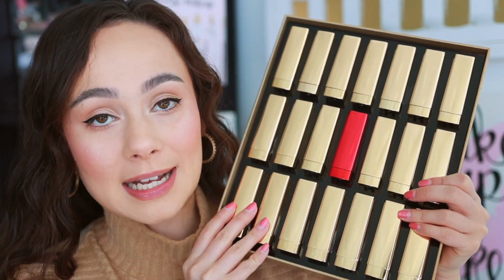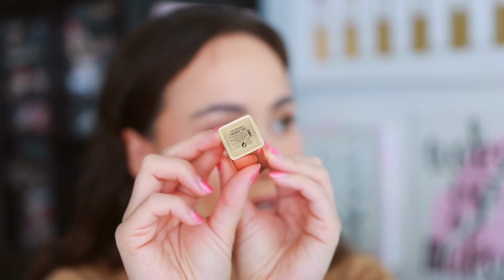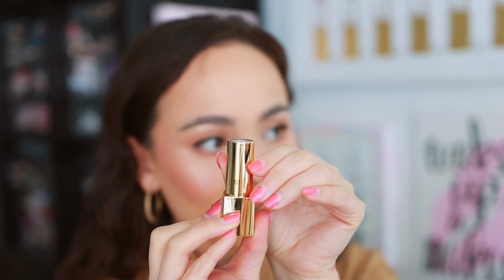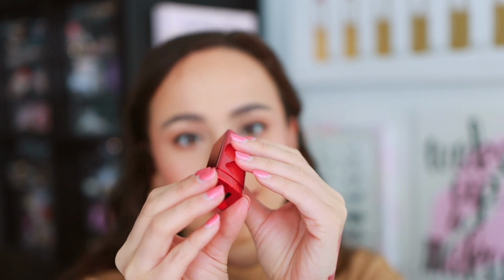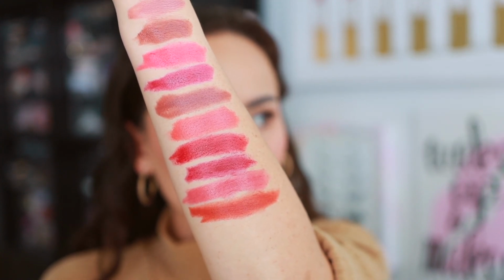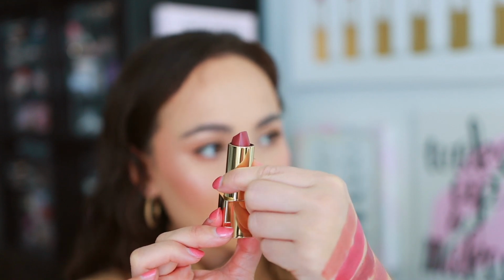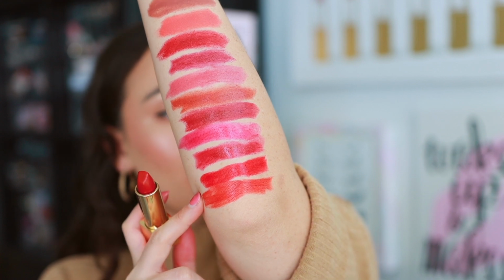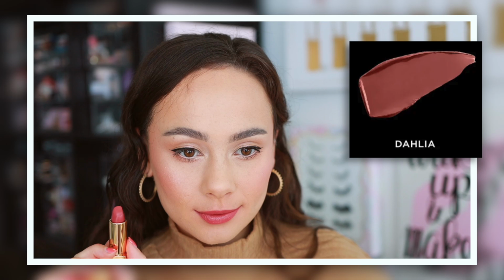HOURGLASS UNLOCKED SATIN CREME LIPSTICKS!!! SWATCH & SIP!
Glossier Lash Slick
Pat McGrath Labs Lipliner (Contour)